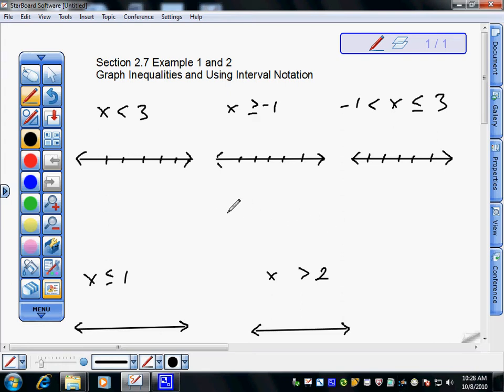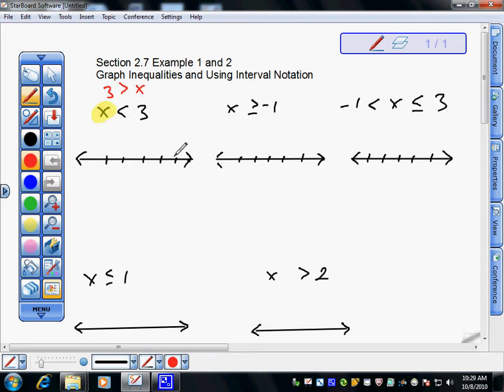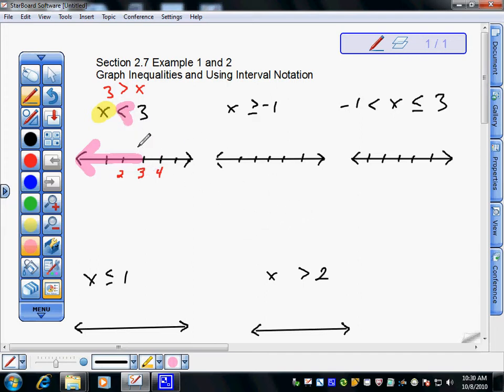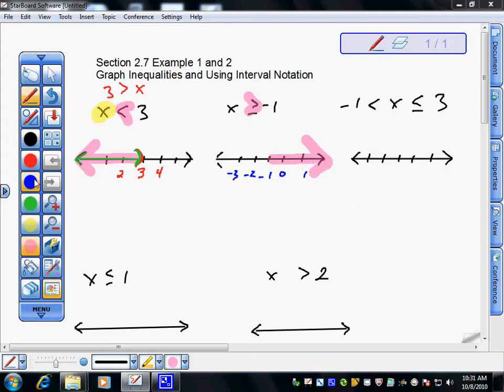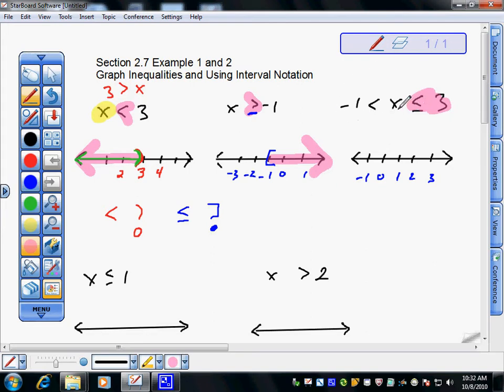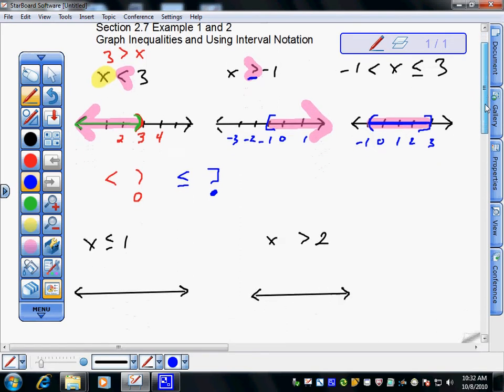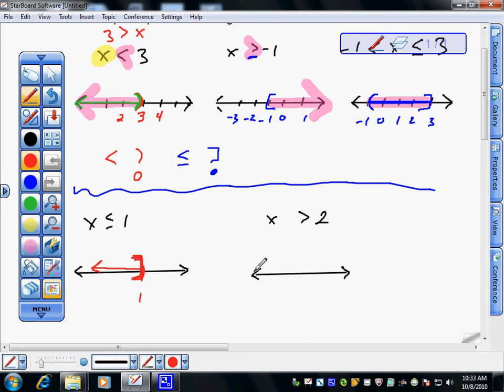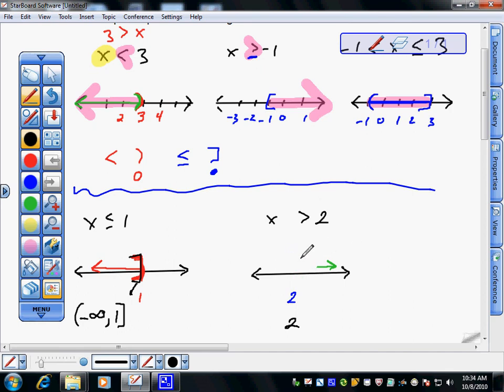Section 2.7 Example 1 and 2.avi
Section 2.7 Example 1 and 2